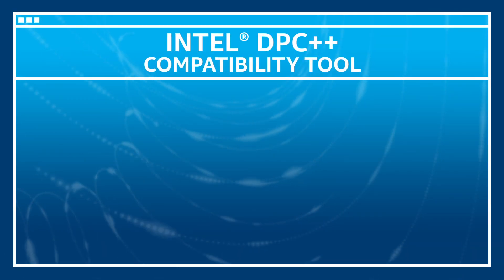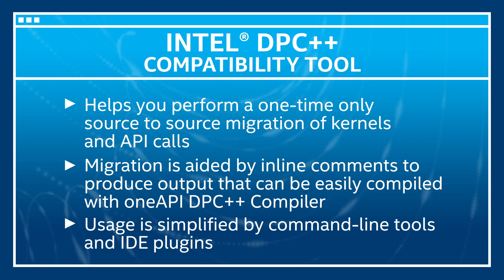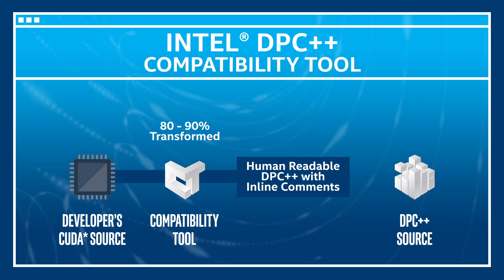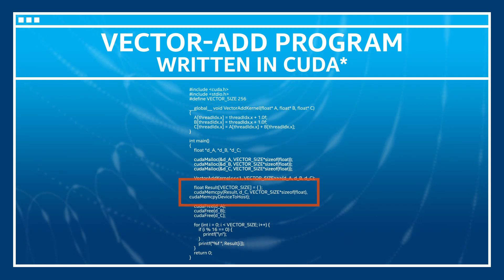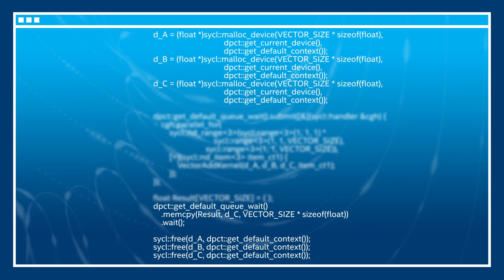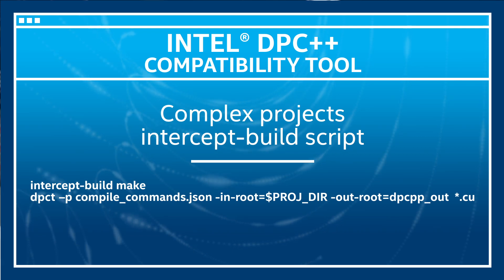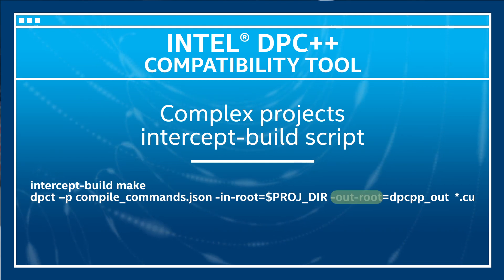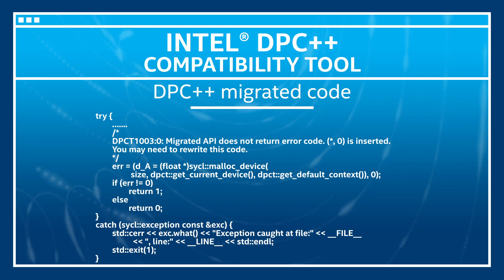Get Started with the Intel® DPC++ Compatibility Tool | oneAPI | Intel Software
The Intel® DPC++ Compatibility Tool assists in the migration of a developer’s CUDA source to Data Parallel C++ (DPC++) source. DPC++ is based on modern C++ and incorporates portable industry standards such as SYCL*. This video helps a new developer understand the workflow and simplicity of usage of the tool through a step by step walk through of sample code.